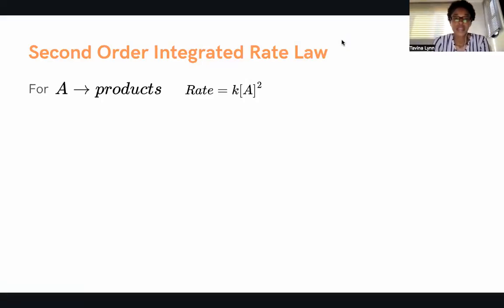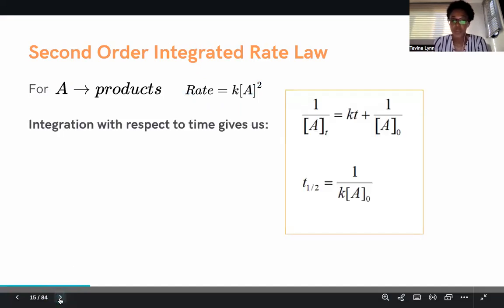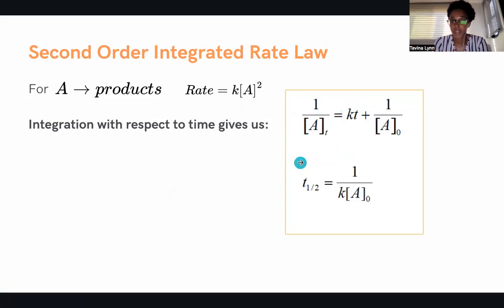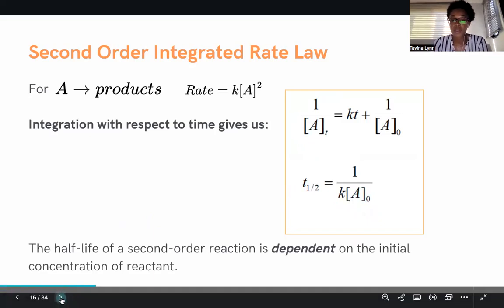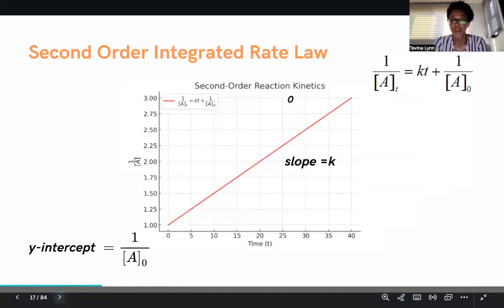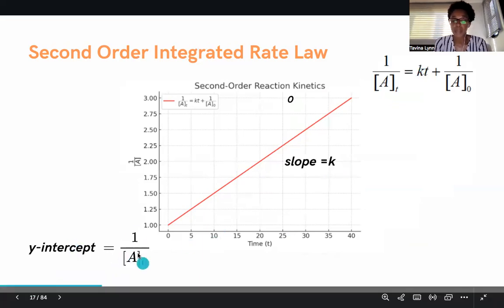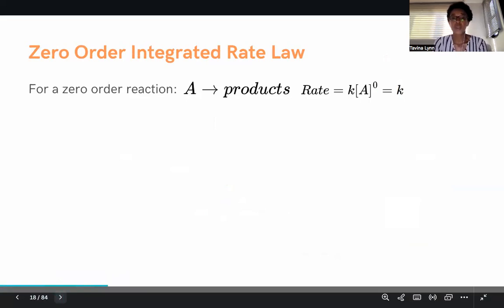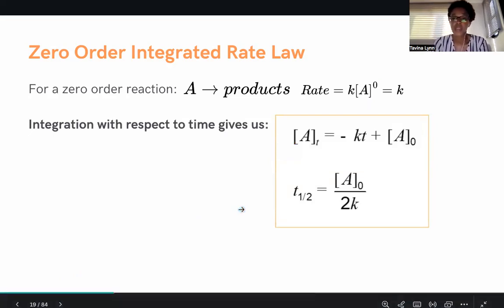Kinetics Part 8 - Second and Zero Order Reactions